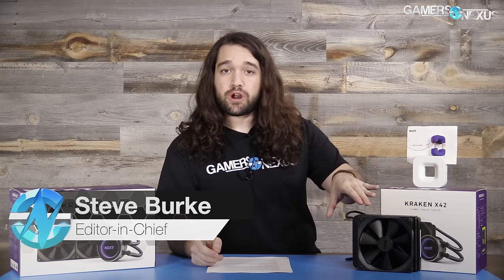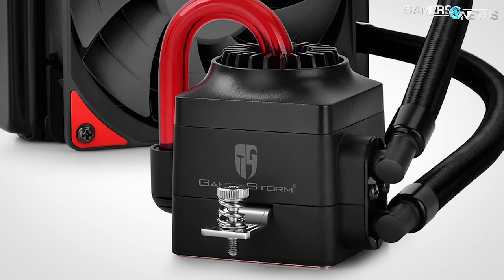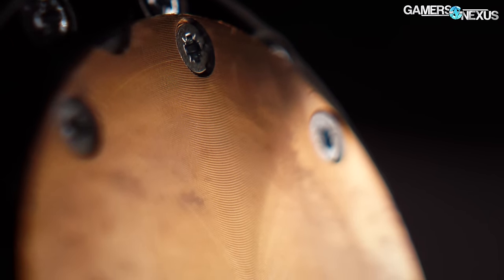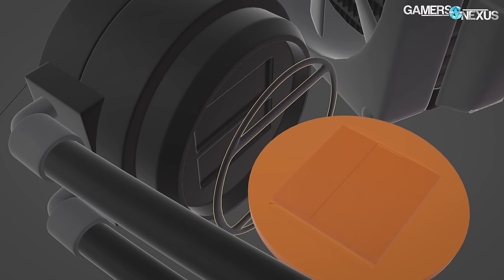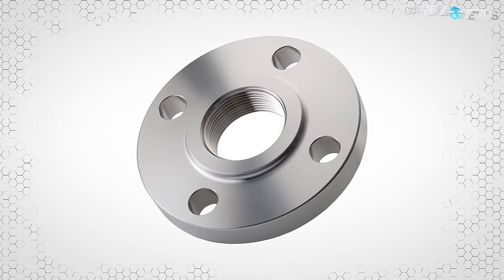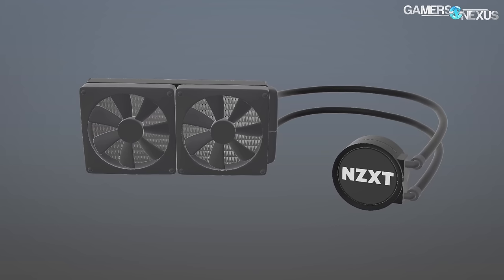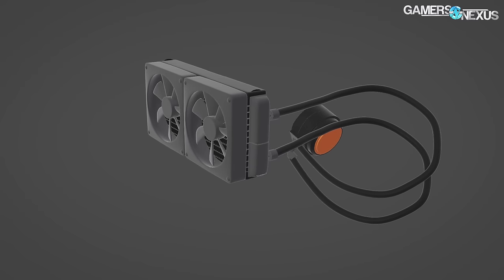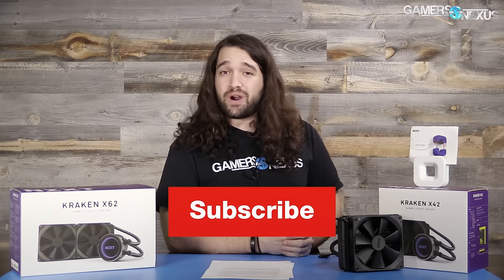Technical Deep-Dive: Closed-Loop Liquid Cooling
Learn everything about how liquid coolers work, drilling all the way down to the piano wire around the barbs.

Atlantis by Jason Shaw / Audionautix
DeepSpace by AudioNautix
DestinationUnknown by AudioNautix

Video Producer & Animator: Andrew Coleman